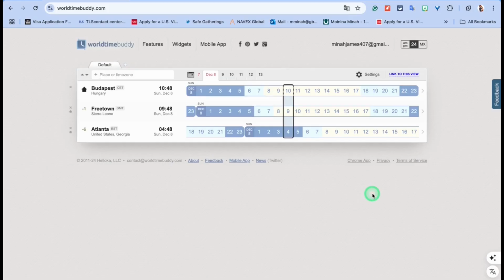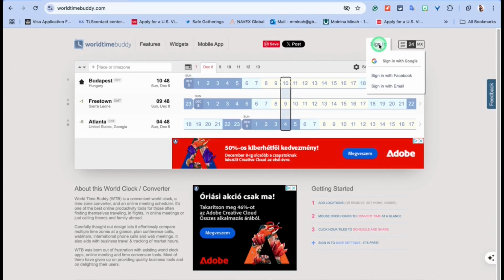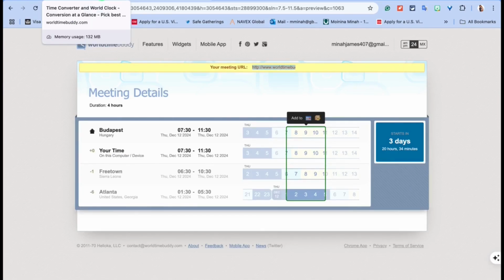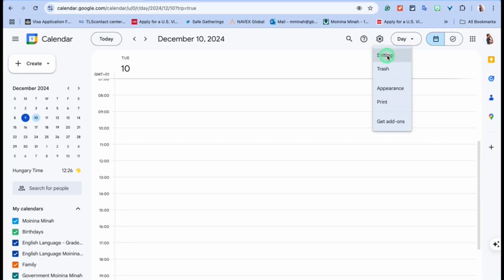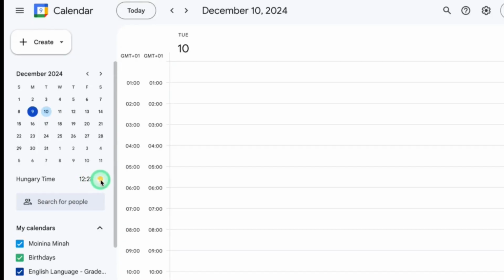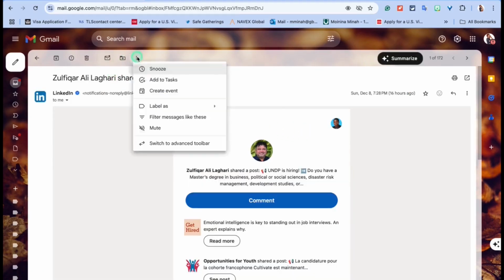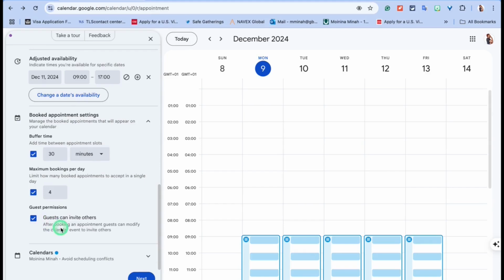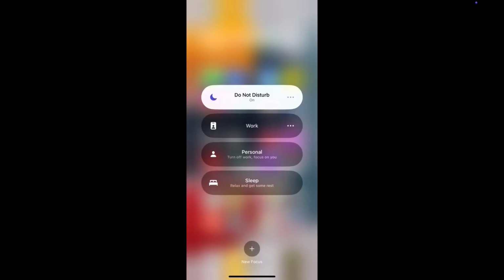Tech Tools For Juggling Multiple Time Zones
Tech Tools For Juggling Multiple Time Zones. Having trouble with time zones? No worries! In this video, I’ll show you the easiest tools and tips to handle multiple time zones smoothly.

⌚CHAPTERS
00:00 Introduction
03:15 Converting Time Zones
05:03 Scheduling Messages
06: 36 Sharing Your Time Zone
07: 16 Avoiding Interruptions
07: 51 Conclusion